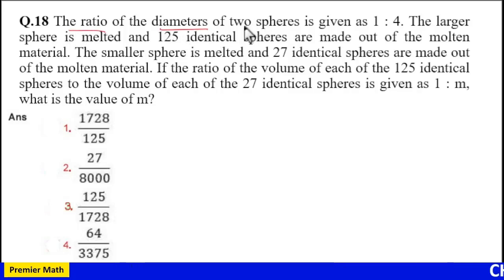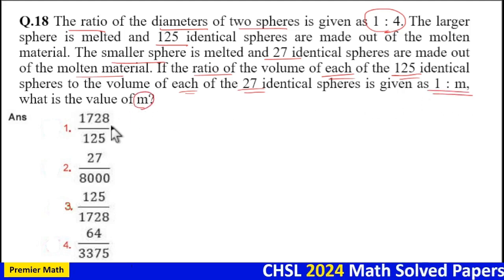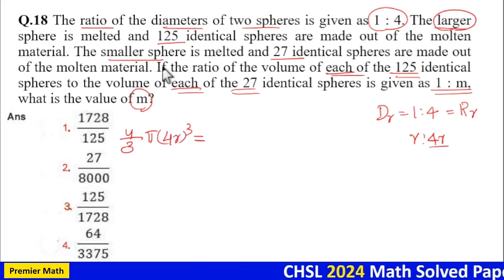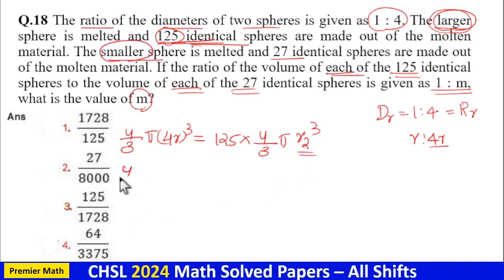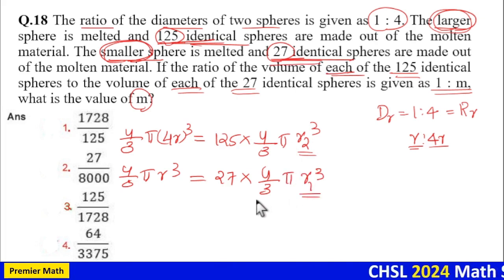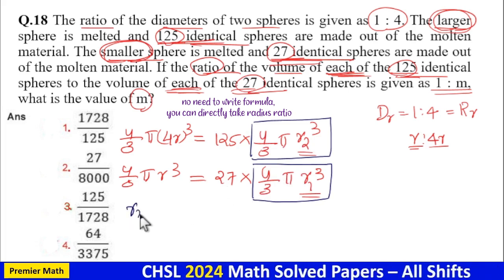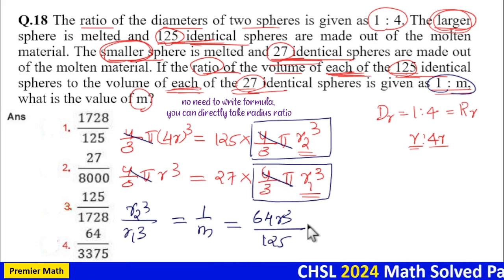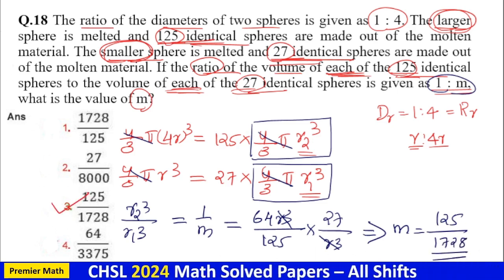The ratio of the diameters of two spheres is given as 1 4. The larger sphere is melted and 125 ident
The ratio of the diameters of two spheres is given as 1: 4. The larger sphere is melted and 125 identical spheres are made out of the molten material. The smaller sphere is melted and 27 identical spheres are made out of the molten material. If the ratio of the volume of each of the 125 identical spheres to the volume of each of the 27 identical spheres is given as 1: m, what is the value of m ?